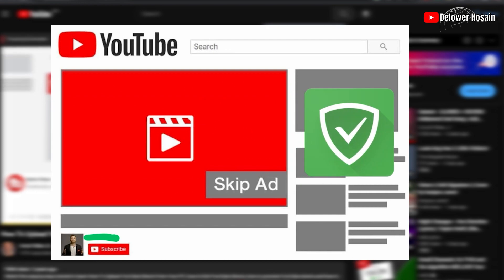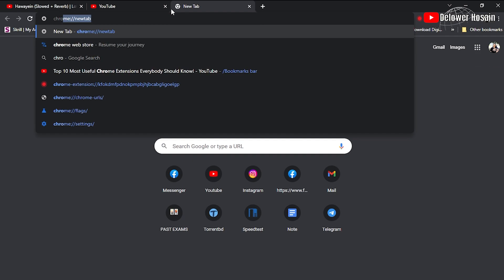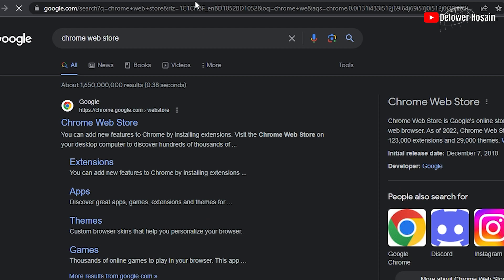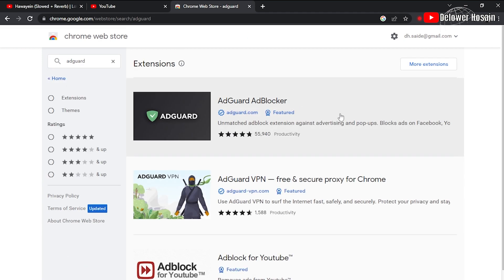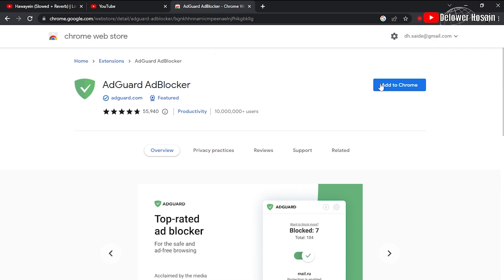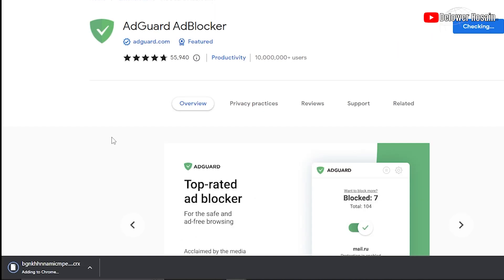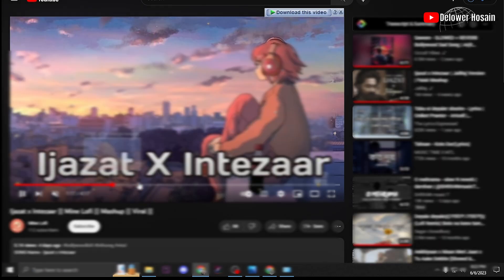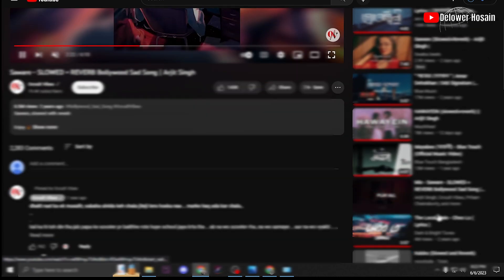How to Block YouTube ads for Free || Remove Any or Pop-up Ads on YouTube 2023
Learn how you can block ads on YouTube from bothering you.
 As YouTube is a great resource for entertainment & education, but there is a problem,
It is filled with ads! And there is no escaping the ads.

This is due to the fact that YouTube is a free service, funded by advertisements.

However, it is possible to block those ads, watch this video till the end to know how to do it.

Link --